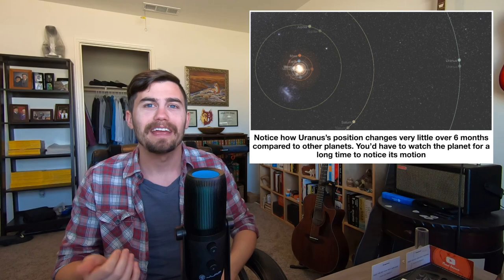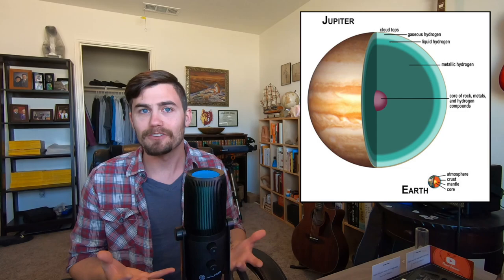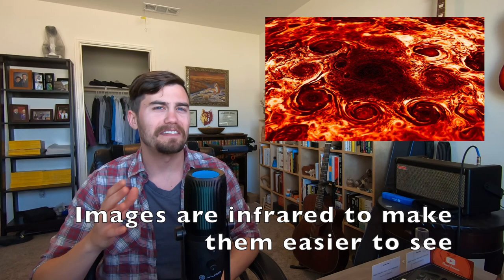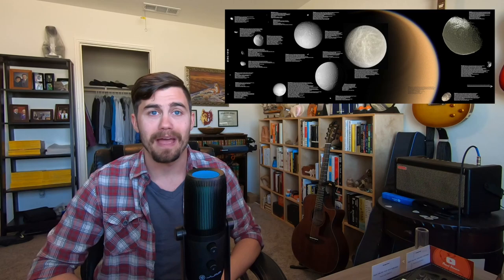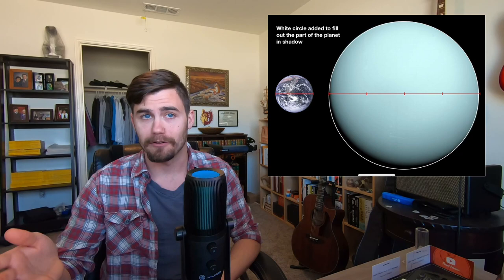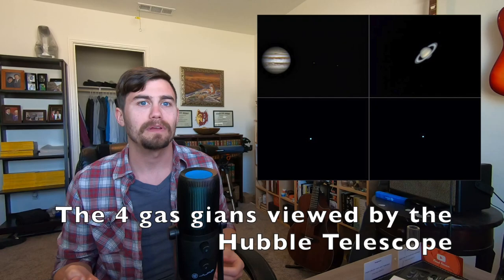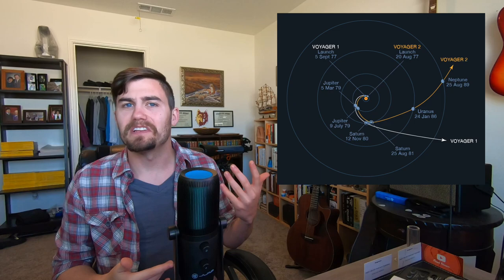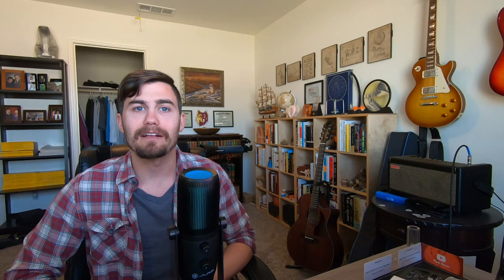The Jovian Planets: Earth Science Lecture 43